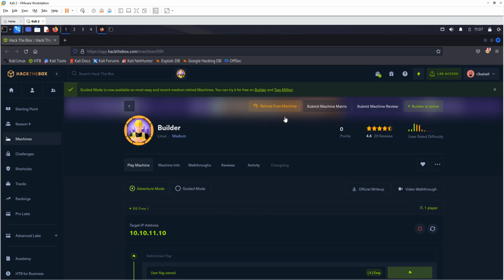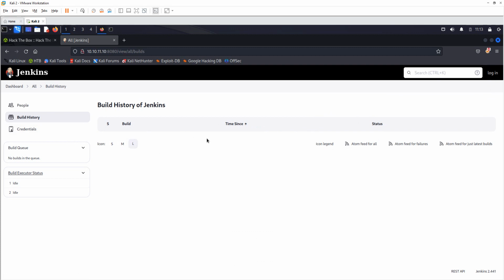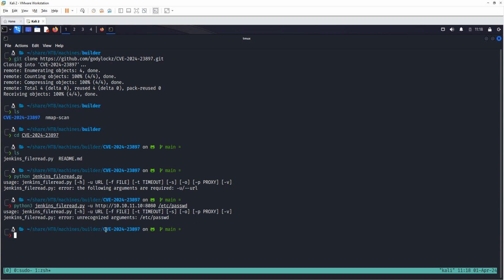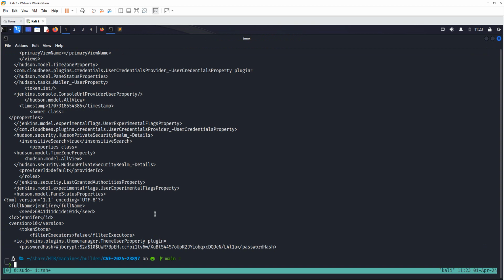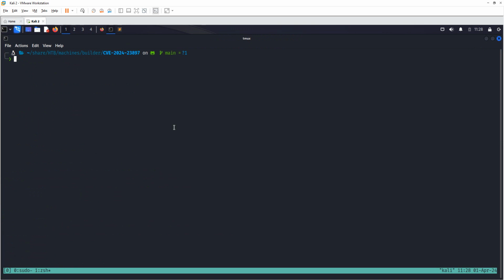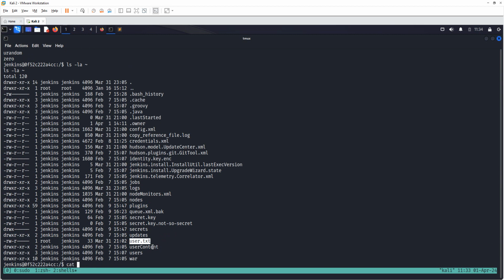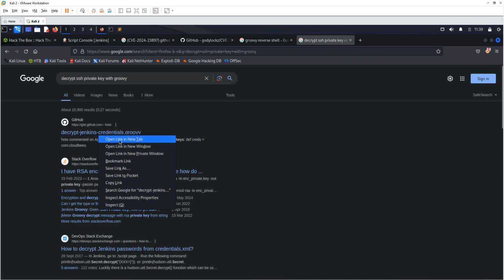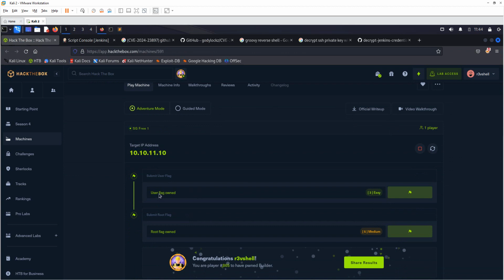HackTheBox - Builder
"Master CVE-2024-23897 Exploit on HackTheBox! 🛠️🔐 | Quick Guide"

Unlock the secrets of exploiting CVE-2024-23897 on a Jenkins server in this HackTheBox walkthrough. Perfect your skills, from arbitrary file read to gaining control. 🌟 Whether you're a seasoned hacker or eager to learn, this guide is your stepping stone to cybersecurity excellence. Let's crack this challenge together! HackTheBox CyberSecurity CVE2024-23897